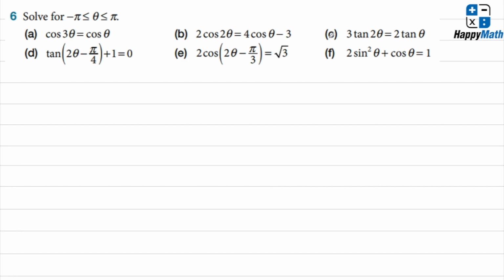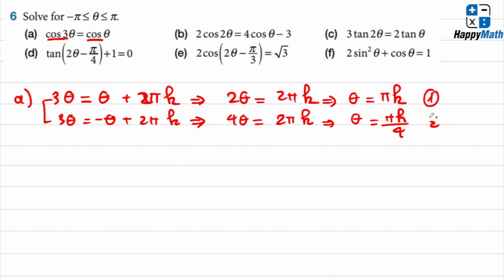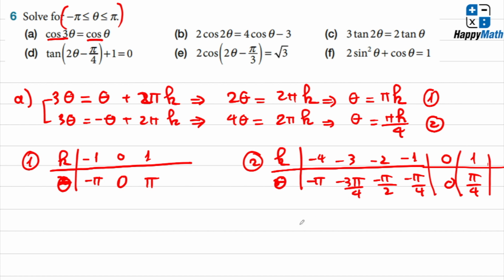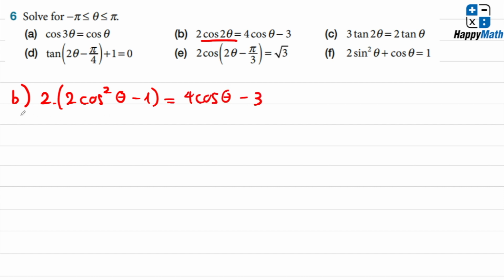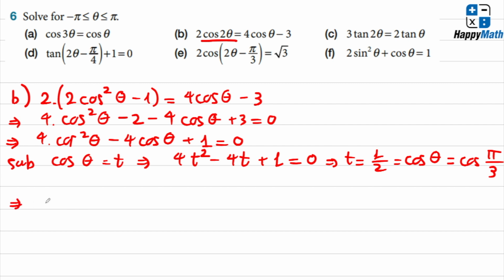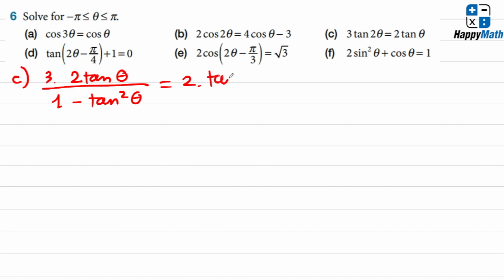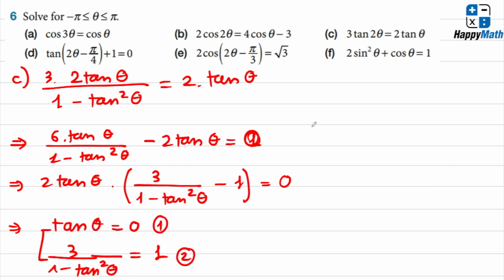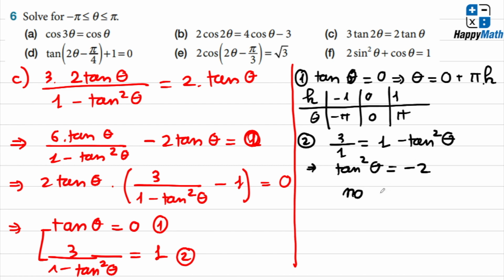(1) Can You Really Solve TRIGONOMETRIC EQUATIONS In Just 5 Minutes?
Trigonometric equations can be tricky, but with the right techniques, you can solve them step by step. In this video, we focus on different approaches such as double-angle identities, quadratic trigonometric equations, and factoring to find all possible solutions for theta (θ).

Do you often get stuck when solving equations involving sine, cosine, or tangent? This lesson will break down each method clearly, helping you understand when to use specific identities and how to handle cases with no real solutions.

📖 Timeline:
00:00 - 00:10 | Introduction to solving trigonometric equations
00:11 - 02:00 | Applying the cosine identity to simplify equations
02:01 - 04:00 | Using quadratic trigonometric equations to find solutions
04:01 - 05:30 | Working with tangent and double-angle identities
05:31 - 06:50 | Handling no-solution cases in trigonometric equations
06:51 - 07:24 | Final solutions and key takeaways